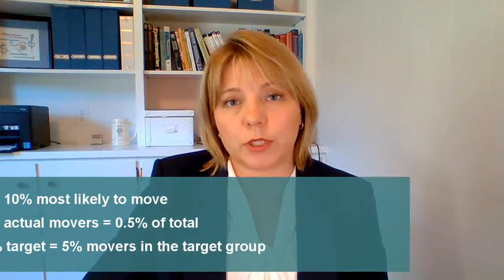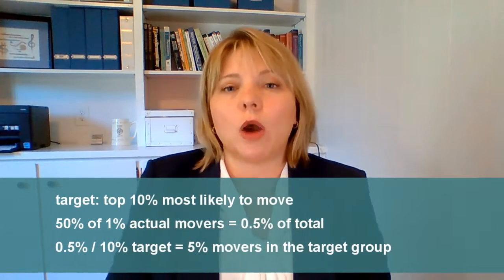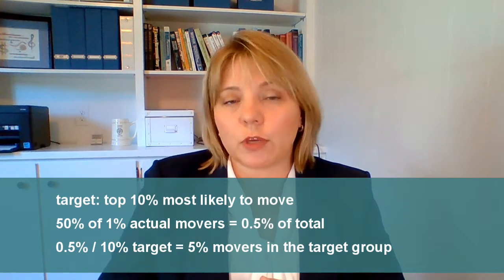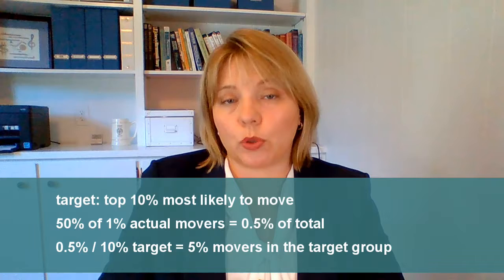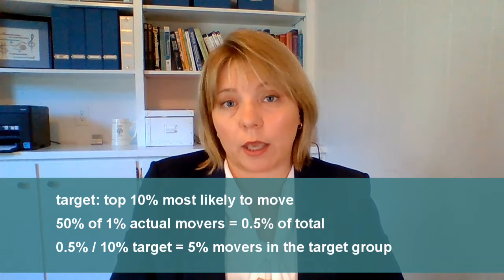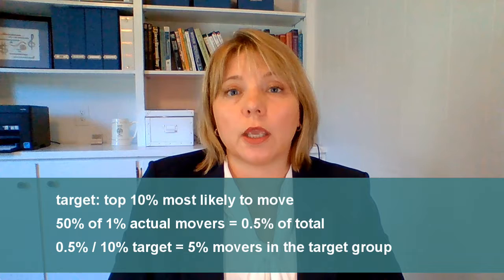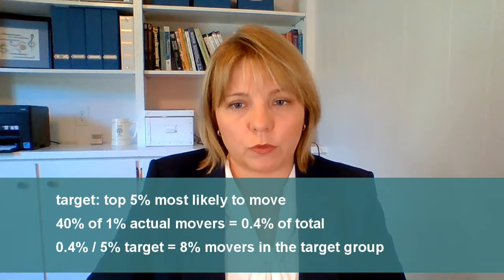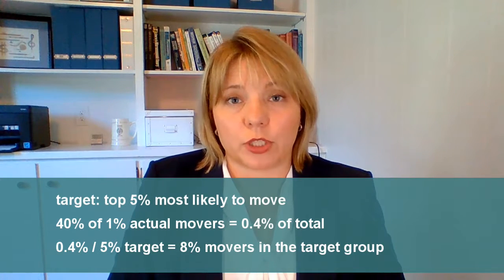Model Accuracy II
Going under the hood of predictive models: what the word "predictive" means, and accuracy barriers to implementing models in practice.